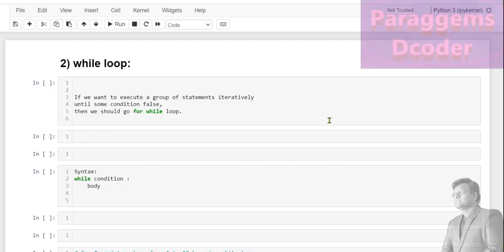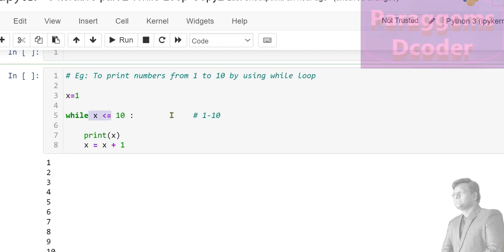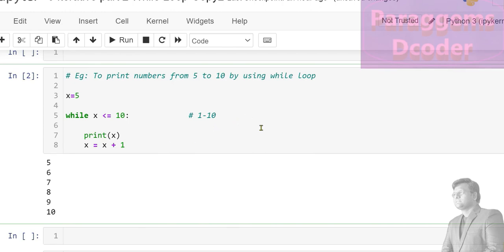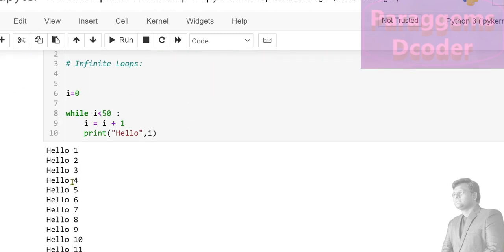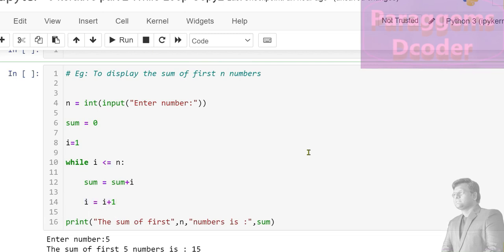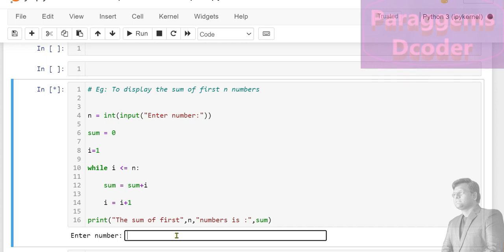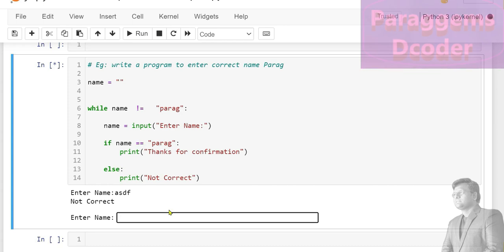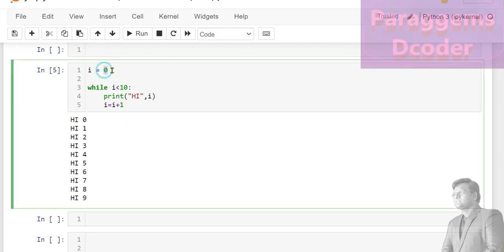While Loop in Python | Loops -part 2 | Python Tutorial | What is Iterative statements in Python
What is Iterative statements in Python

This  video Provides information on 'Python Basics' . This will help you to understand that how python programming works . Following are the topics discussed:

1] What is Iterative statements in Python
2] What is  While loop